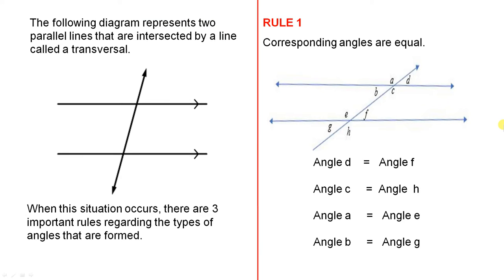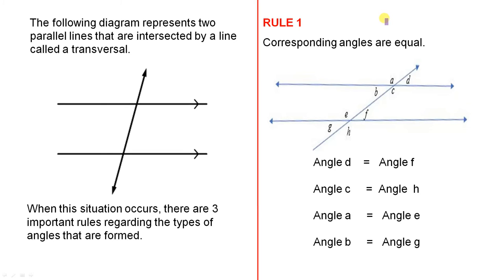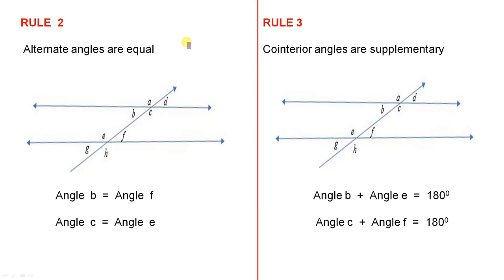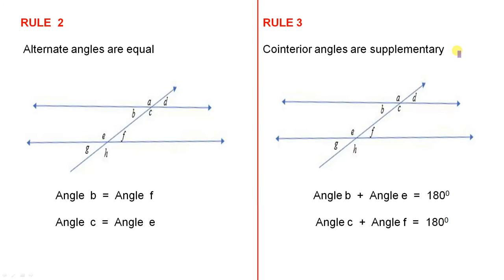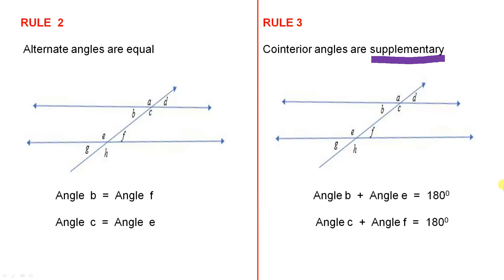Parallel Lines Rules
In this video we are introduced to 3 rules relating to parallel lines and the transversal that intersects them.